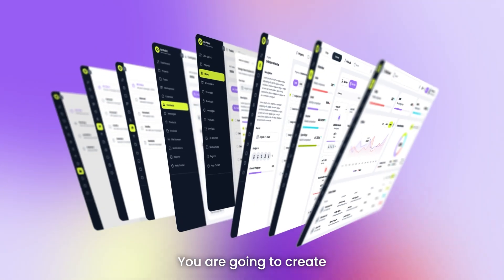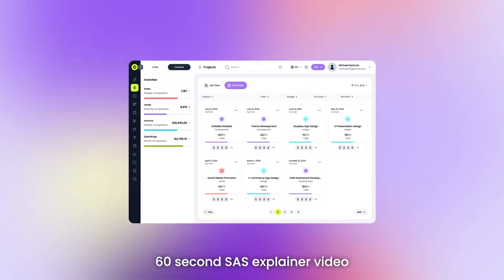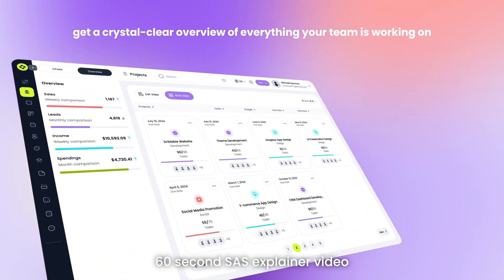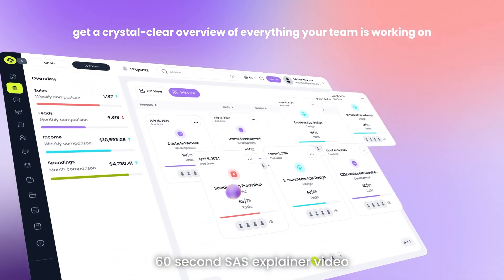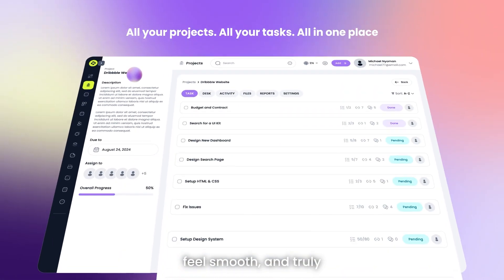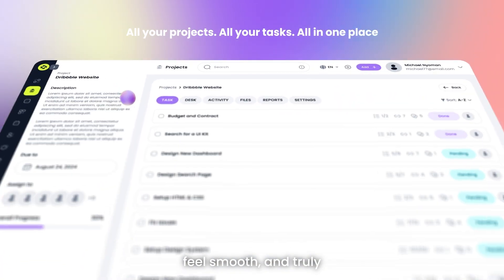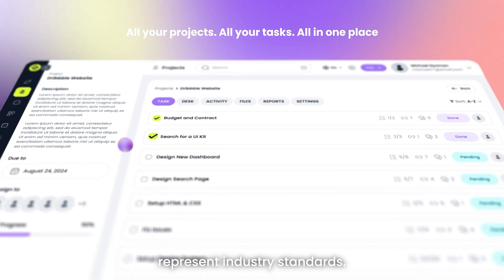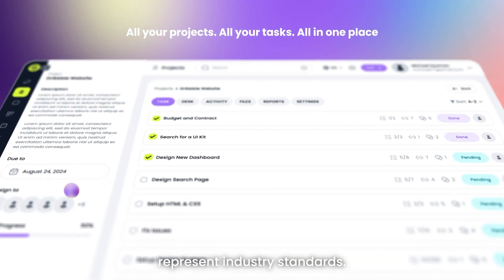I Made the First Complete SaaS Explainer Course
The wait is over, SaaS Explainer Pro is LIVE😮‍💨
After 6 months of hard work… it’s finally here! Learn how to build SaaS explainer videos from SCRATCH. 24 lessons, 12.5 hours.

Here’s what you’ll learn inside:
✅ How to turn a script into a visual storyboard
✅ How to prepare Figma & Illustrator files for animation
✅ How to organize complex UI scenes for smooth workflow
✅ How to animate transitions, UI demos & product flows
✅ How to add cursor interactions, 3D layers & camera moves
✅ How to polish your video with sound, color & text animation